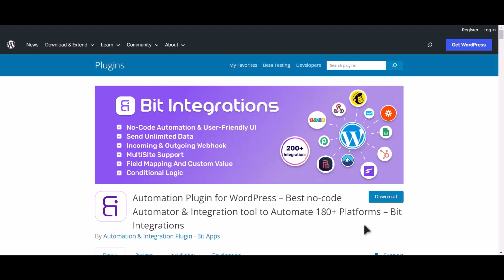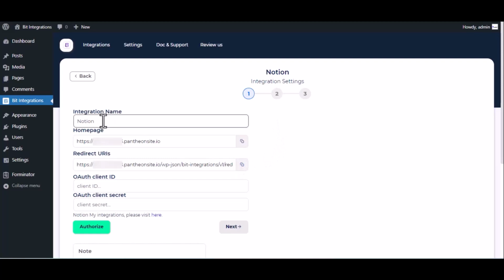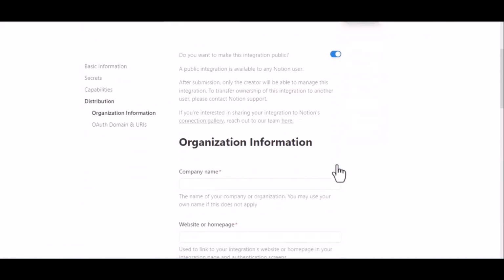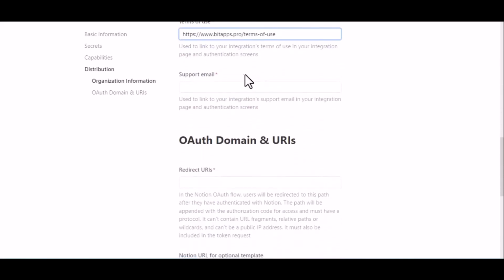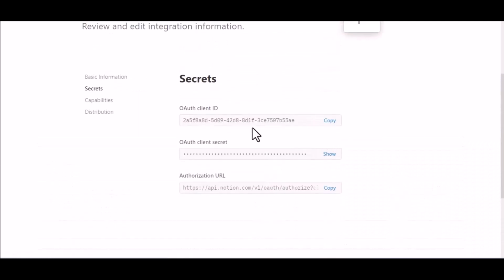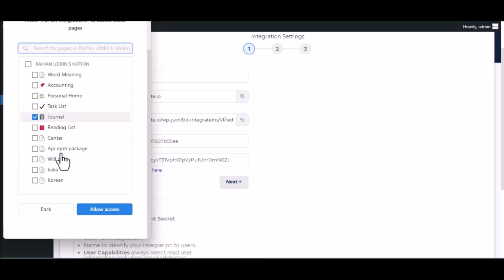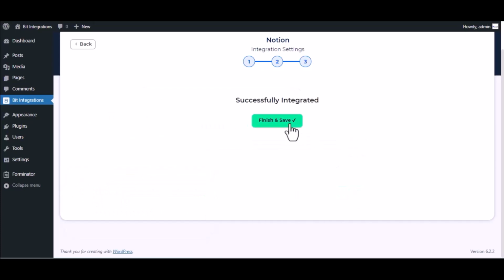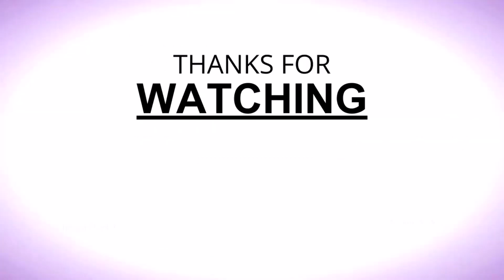Integrating Contact Form 7 with Notion | Step-by-Step Tutorial | Bit Integrations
Discover the power of seamless integration as we demonstrate how to connect Contact Form 7 with Notion using the Bit Integrations WordPress plugin. In this step-by-step tutorial, we walk you through the process of integrating Contact Form 7 with Notion, enabling you to effortlessly sync and manage your form submissions within Notion's powerful collaboration and productivity platform.

📝 Follow our tutorial to learn how to integrate Contact Form 7 with Notion using the Bit Integrations plugin for WordPress.
🔗 Harness the power of seamless integration between Contact Form 7 and Notion to streamline your form submissions and boost your productivity.

Key highlights of this video:

✅ Streamline your workflow by automating the transfer of form submissions from Contact Form 7 to Notion, ensuring smooth collaboration and efficient data management.
✅ Maximize productivity by leveraging the integration between Contact Form 7 and Notion for seamless data synchronization and real-time updates.

🚀 Bit Integrations Free Version: Enhance your productivity and streamline your form submissions by integrating Contact Form 7 with Notion using the Bit Integrations plugin for WordPress. Download the free version from the WordPress plugin directory:

💼 Upgrade to Bit Integrations Pro: Unlock advanced integration features and expand the capabilities of your Contact Form 7 and Notion integration. Upgrade to the Pro version of Bit Integrations and take your data management to the next level:

Integrate Contact Form 7 with Notion seamlessly using Bit Integrations and revolutionize your form management for enhanced productivity and collaboration.